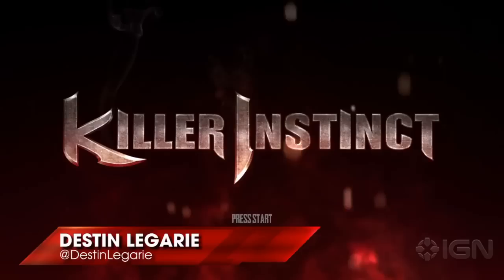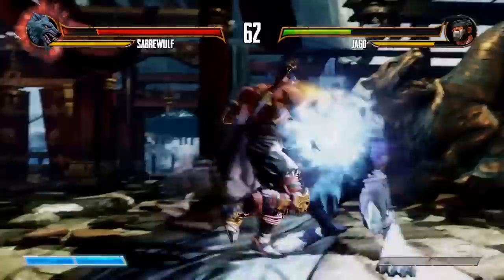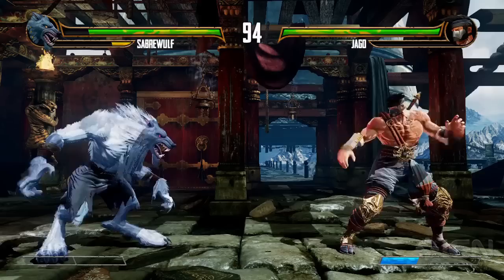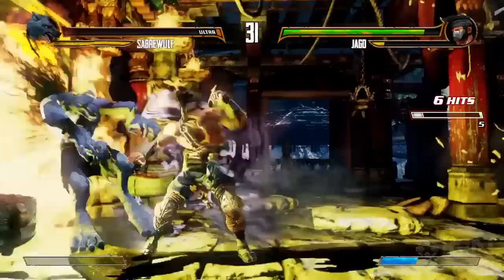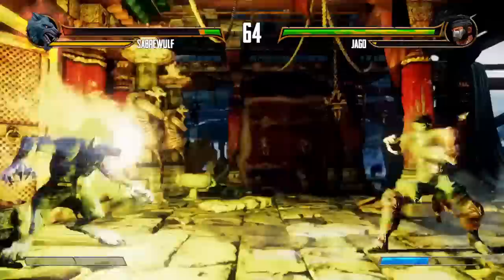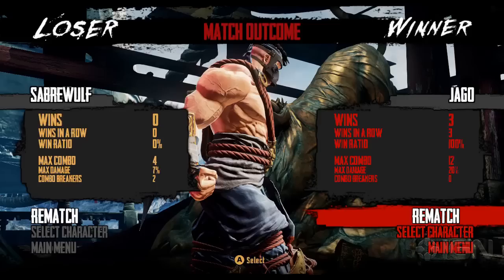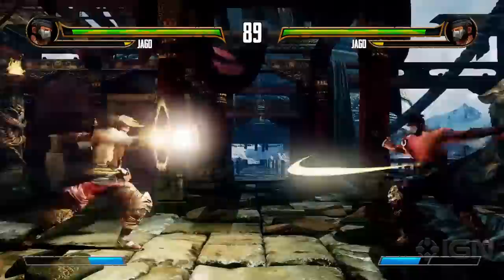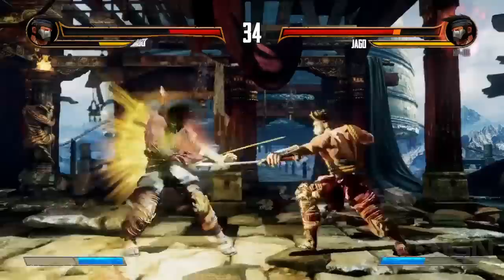Killer Instinct - 720p Gameplay Interview With Ken Lobb - E3 2013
Killer Instinct aficionado Ken Lobb teaches Destin the new Killer Instinct. Learn shadow moves, combo breakers, auto-doubles, and more in 720p at 60 fps.